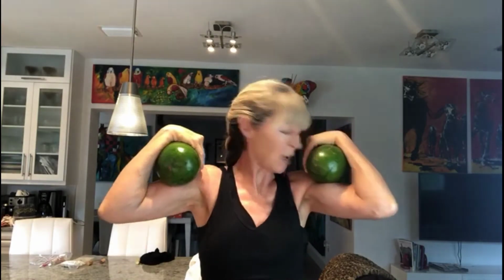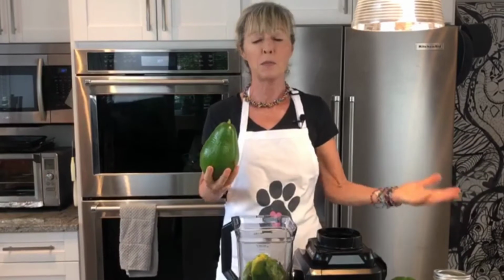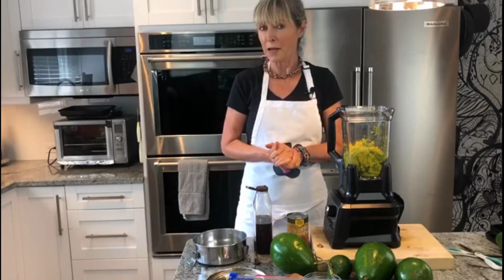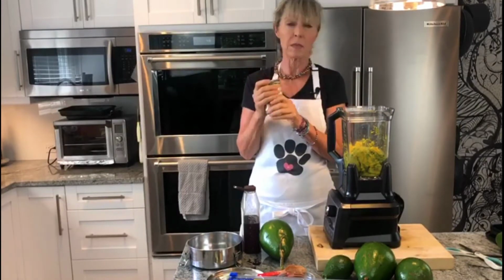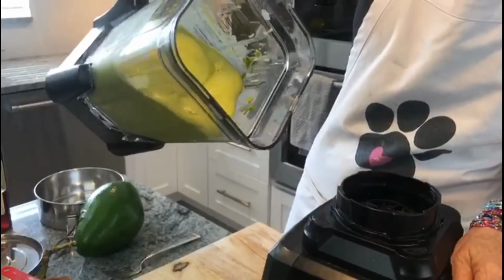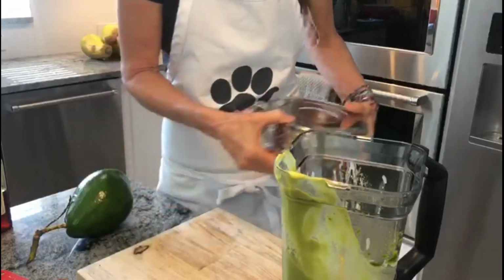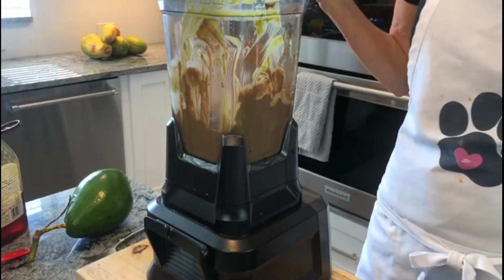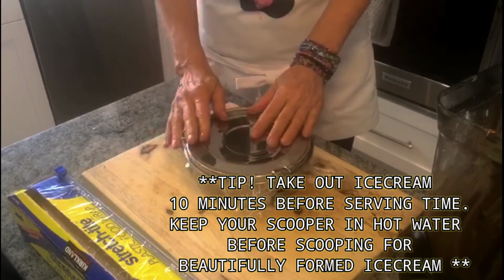Avocado Ice cream! Avocado Keto Recipe Two Delicious Ways!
Avocado Ice Cream. How to make this creamy, keto, rich, delicious, quick, easy vegan avocado recipes#ice cream made with only 3 ingredients? This is a two in one recipe where if you desire you can take the base avocado ice cream and make a chocolate chocolate chip icecream variation. All you need is avocado, coconut cream, your choice of sweetener, and a blender. For the second part variation take half your ice cream base and add 1/4 cup cacao and chocolate chips and VOILA!! Place in the freezer and you too can have ice cream! Really good and tasty nochurn or having an icecream maker. WOW! What are you waiting for? Grab those three ingredients and lets make some ice cream! BTW. if you have an abundance of avocados try freezing them with a food saver and use them in smoothies and ice cream. Frozen avocados may not work for#salads and such but they are a wonder for this type of treat! Feel free to add other spices! Try cinnamon, mint, banana, chopped pistachios, vanilla bean, and other add ins! Super healthy! Great recipe!
TIP#1 Make it Keto by adding a monk fruit or stevia instead of honey!
TIP#2 For ease in scooping your ice cream place your metal scooper in a bowl of hot water and then scoop. Also by letting the ice cream rest for 10 minutes or so before serving is best.

TO SEE MORE OF MY ART, COOL DIY AND GRDE3N RECIPES BE SURE TO CHECK OUT
AND MARCIEZIV.COM